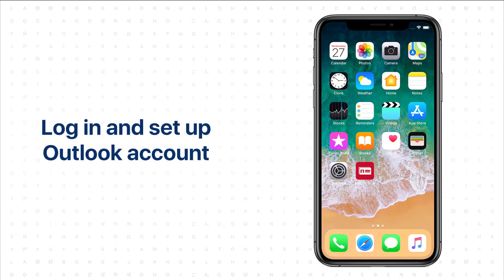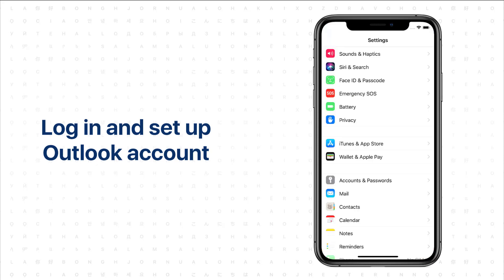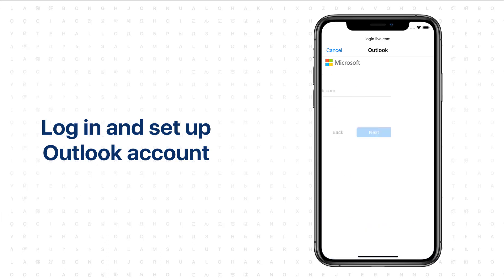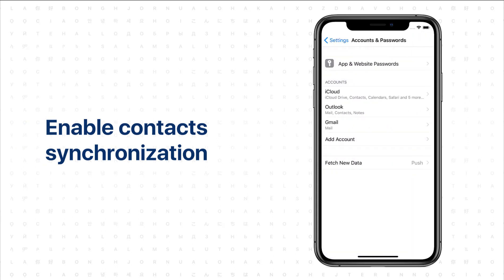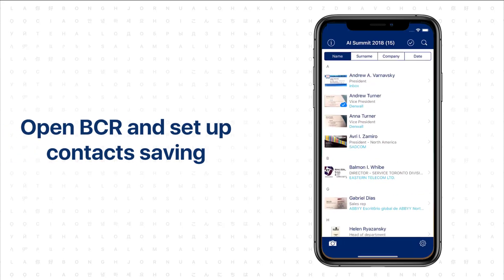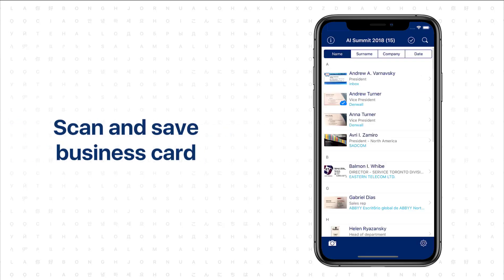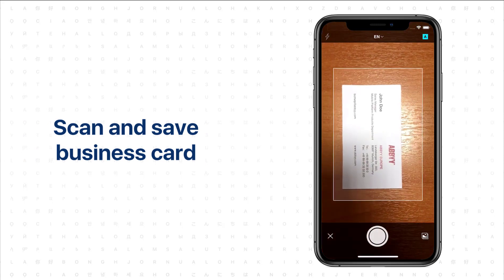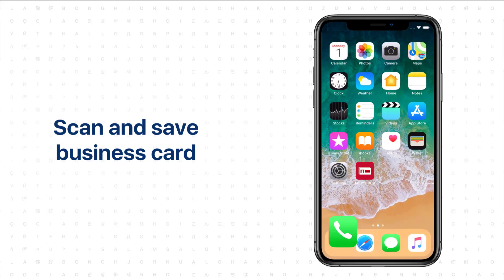ABBYY BCR. #5 How to sync business cards with Outlook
Tutorial 5. In this video, we show how to set up BCR and Outlook synchronization and to add contacts from business cards to the phone automatically.